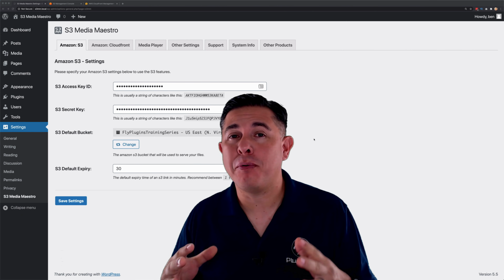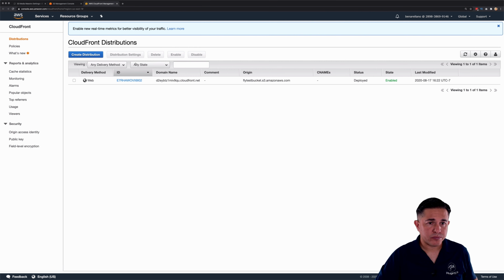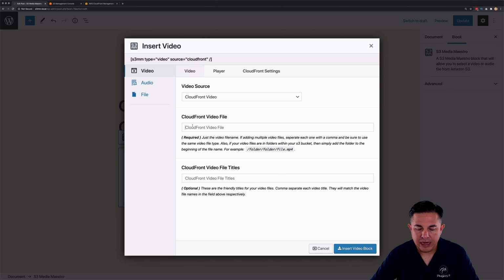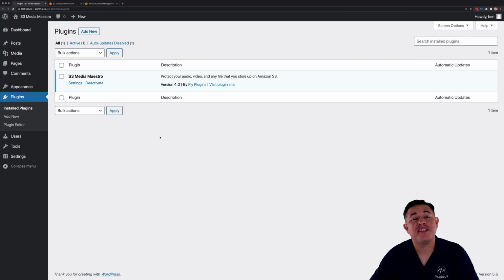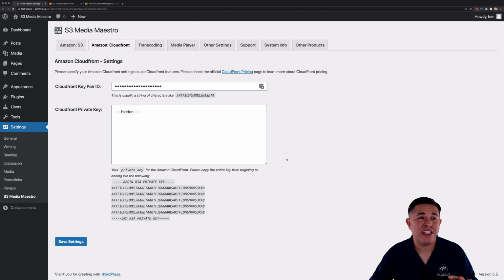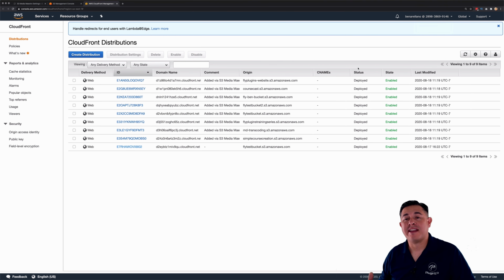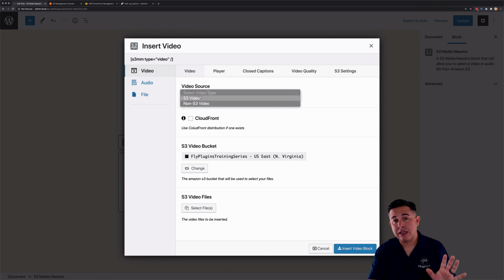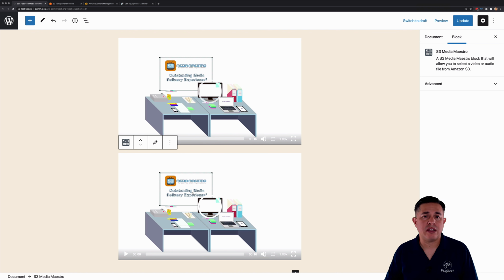Deliver Fast Videos with CloudFront on WordPress with S3 Media Maestro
This is a video tutorial on how to deliver fast videos with CloudFront on WordPress with S3 Media Maestro.